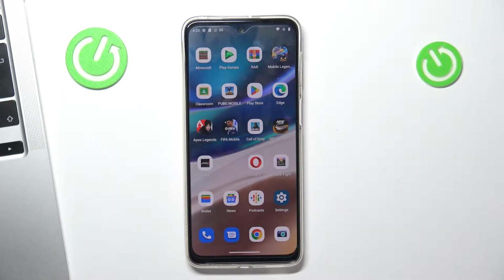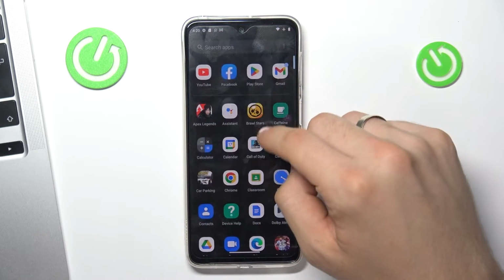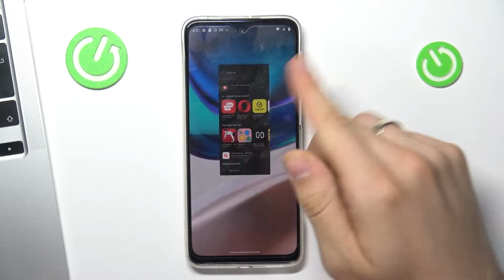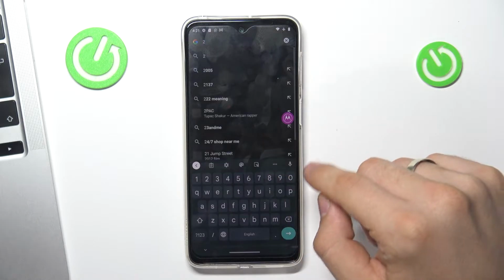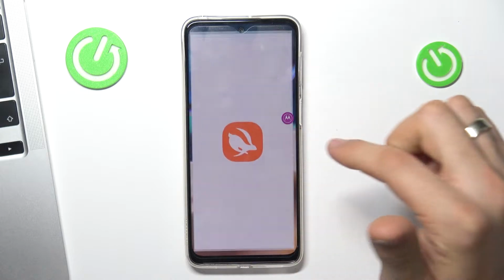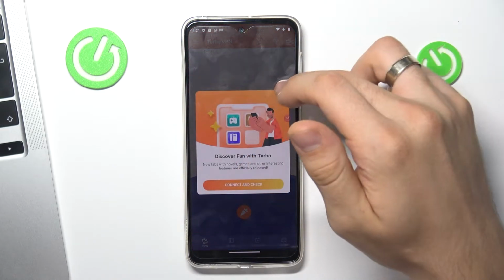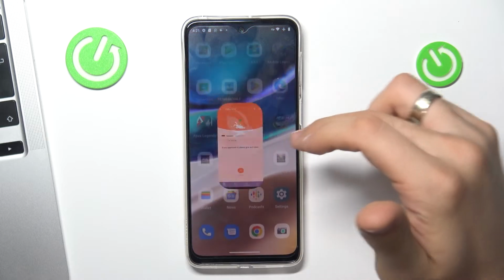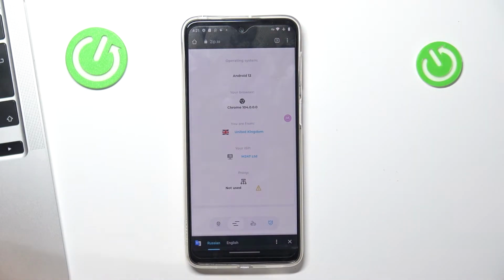Virtual Private Network on Motorola Moto G42 / How to Set Up free VPN on Motorola Moto G42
If you want to set up a free VPN on Motorola Moto G42, our video provides valuable tips on how to do it. In our video you can see how to download Turbo VPN- Secure VPN Proxy app on Motorola Moto G42 to show you how to download set up free VPN after this step. If you want to know more tips on your Motorola Moto G42, visit our YouTube channel.

How to change VPN to Motorola Moto G42? How to install Turbo VPN app on Motorola Moto G42? How to configure a free VPN on Motorola Moto G42? How to set up a VPN on Motorola Moto G42?